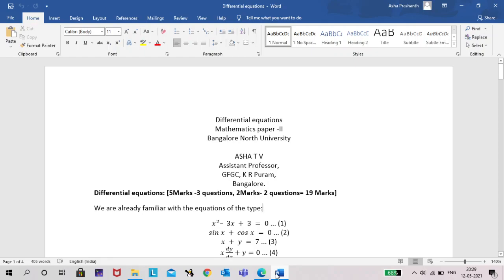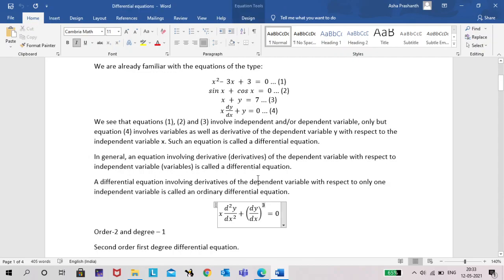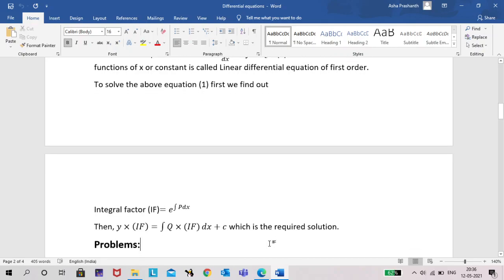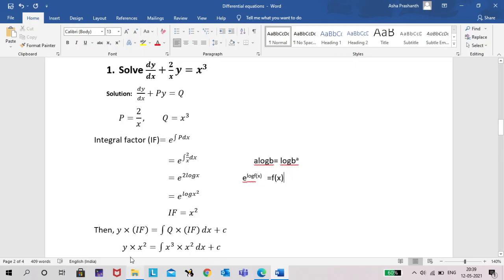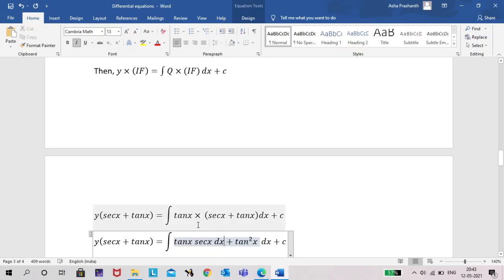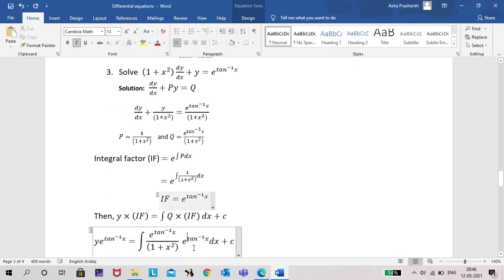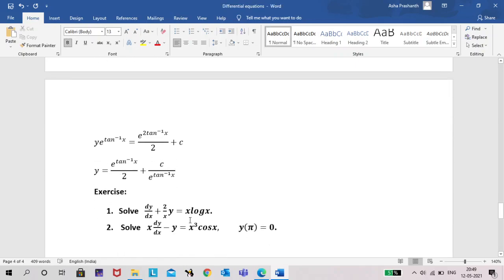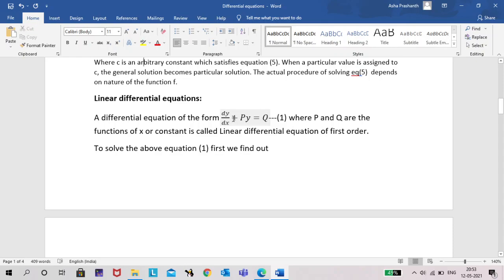Linear differential equation